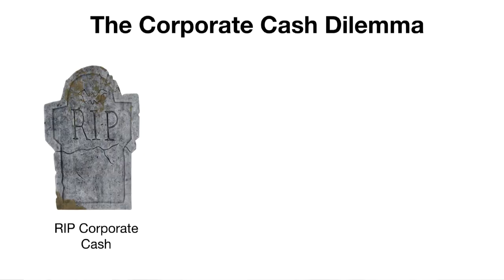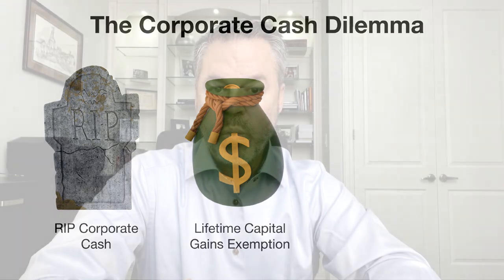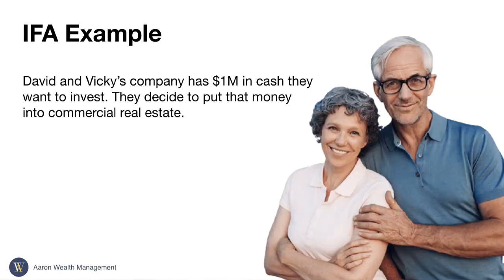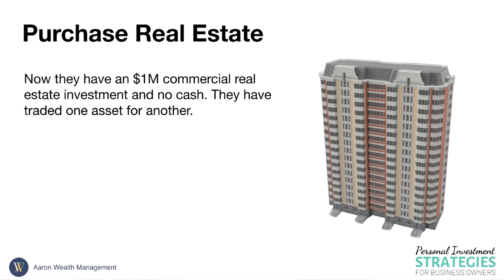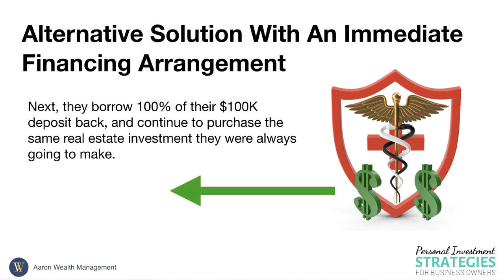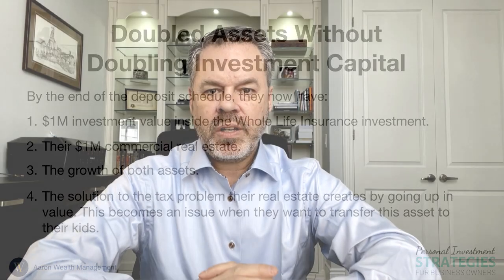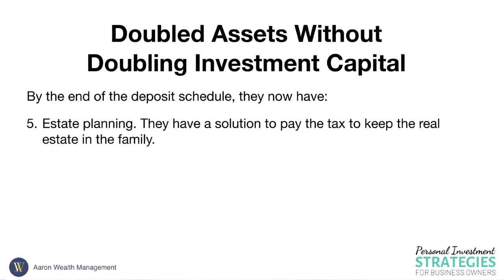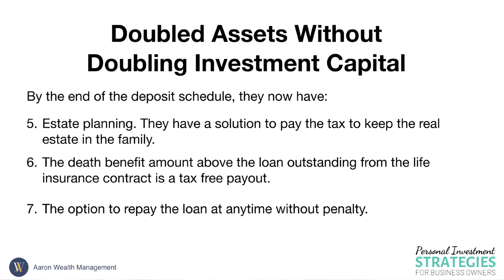Double Your Assets Without Double Your Capital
Successful entrepreneurs eventually face the common dilemma of how best to maximize investment potential with company profits, while reducing tax.

Cash that sits unused in the corporation isn’t working for you. Taking it personally out means outrageous taxes.

In many cases, there is an elegant solution: Immediate Financing Arrangements. Immediate Financing Arrangements, or IFAs, work by leveraging whole life insurance premium deposits as collateral for a line of credit—allowing the company to do more with what they already have.

IFAs can help free up assets trapped within corporate structures, improving cash flow and alleviating tax burdens in the process.

It’s a great alternative to an entrepreneur who reinvests everything back into the company but realizes they need to do something for themselves to plan for retirement.